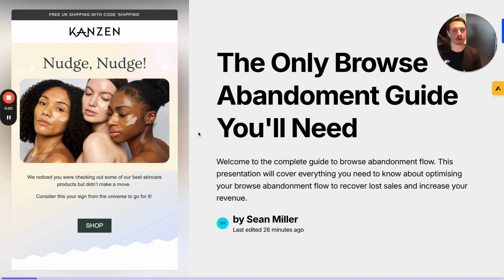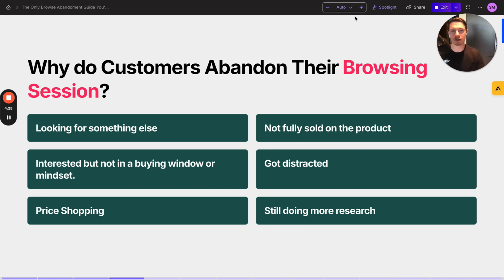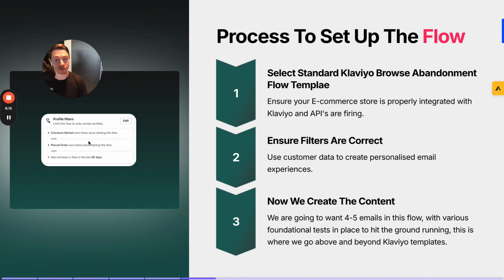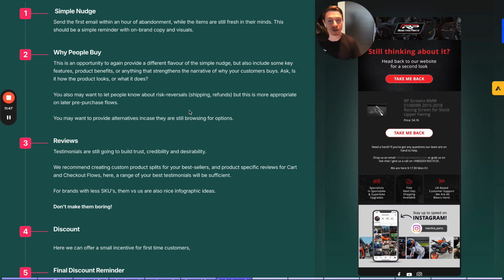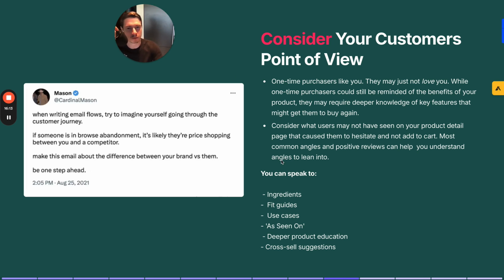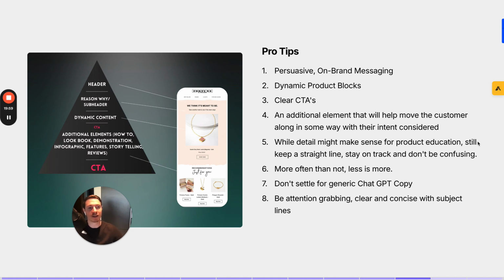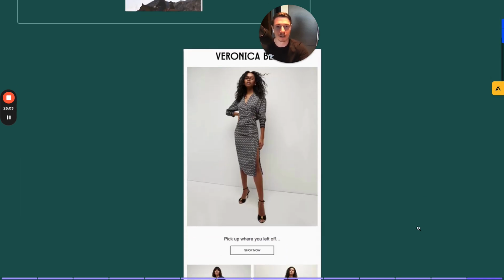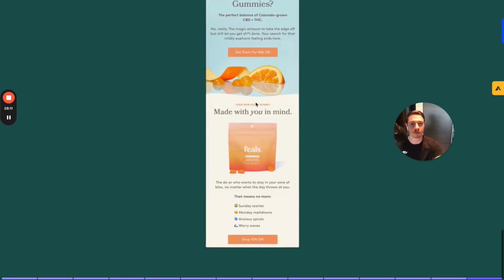The Best Browse Abandonment Flow Guide on The Internet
Brands Over 10k Per Month - Book in a call at AuraSeed.com

Happy Marketing.